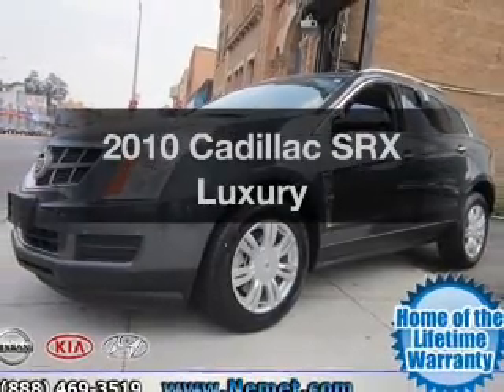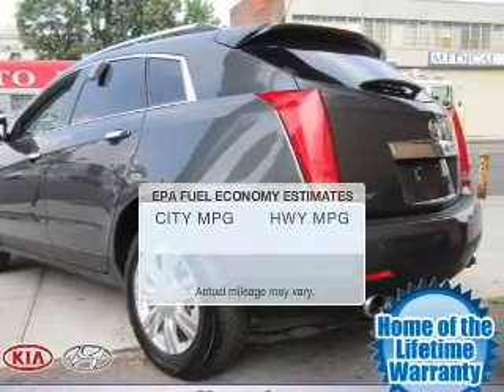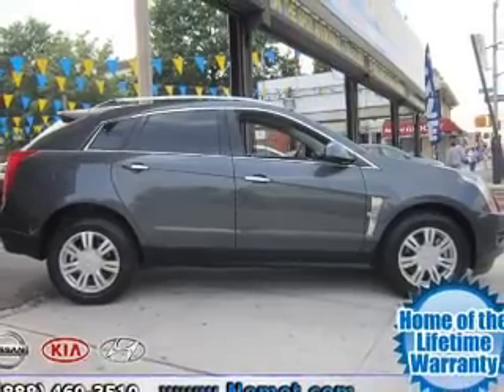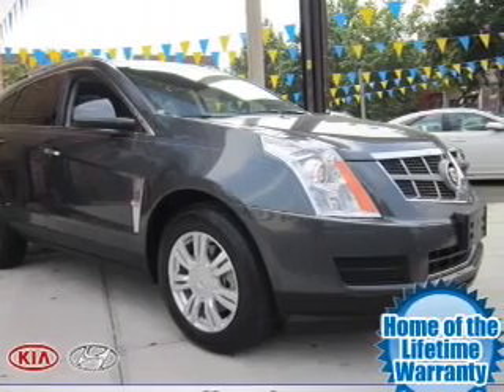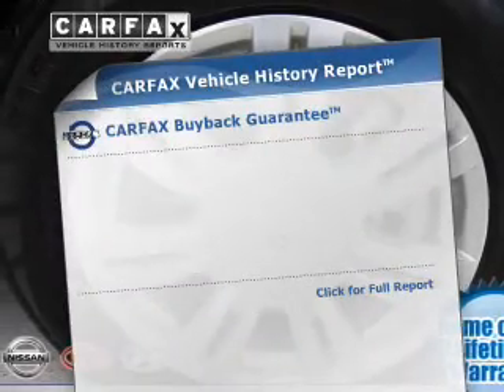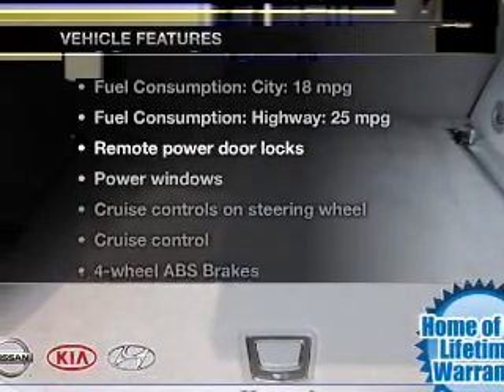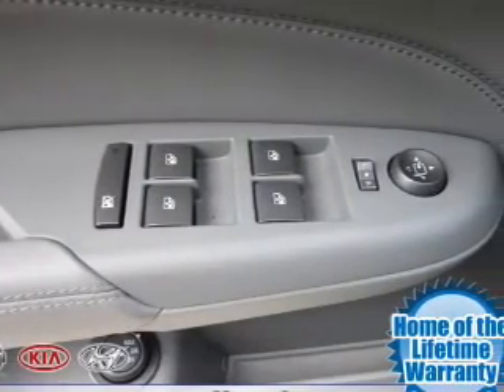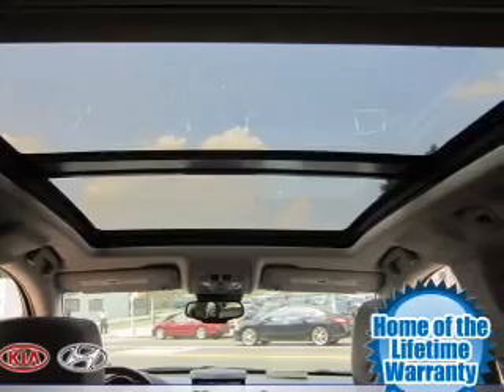2010 Cadillac SRX - Jamaica NY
Year: 2010
Make: Cadillac
Model: SRX
Trim: Luxury
Engine: 3.0 liter 6 cylinder 24 valve GDI DOHC
Transmission: 6-Speed Automatic
Color: Gray Flannel
Mileage: 30632
Address:
153-12 Hillside Ave